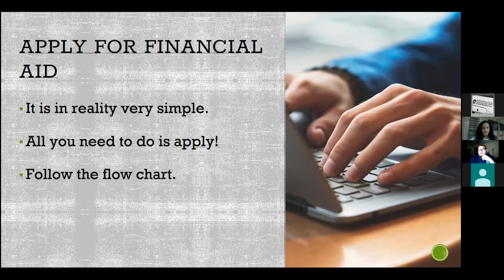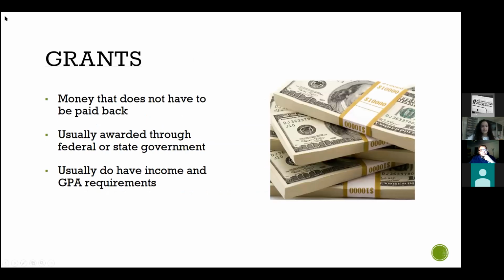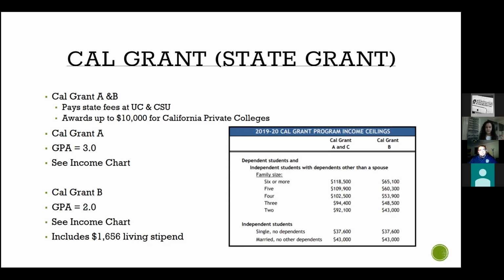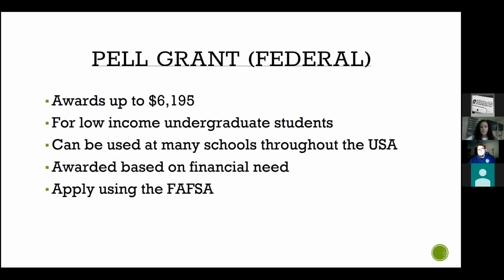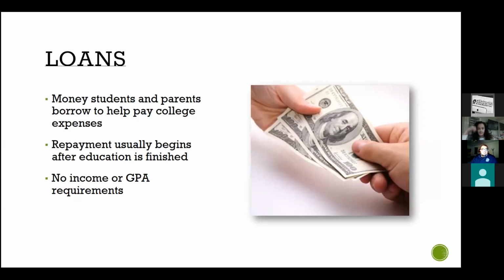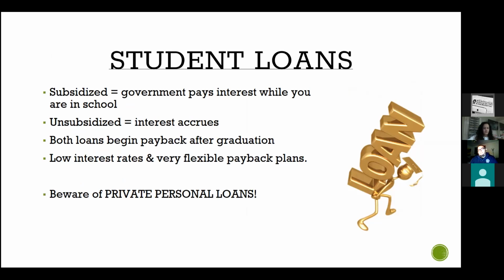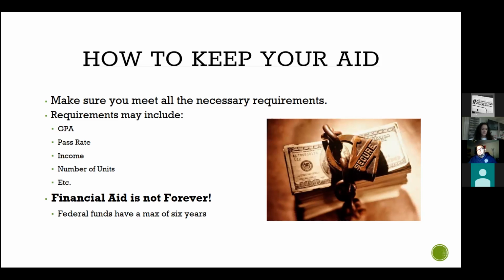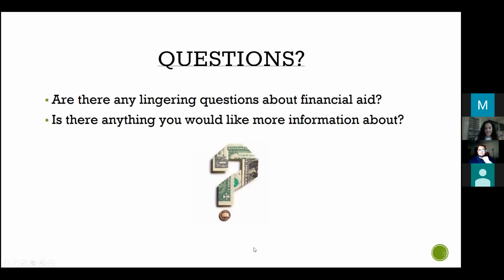CCMP Spring 2021 Workshop 2 - FAFSA & Financial Literacy - Part 2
A guest speaker leads this week's workshop to teach mentees and mentors about FAFSA and financial aid.